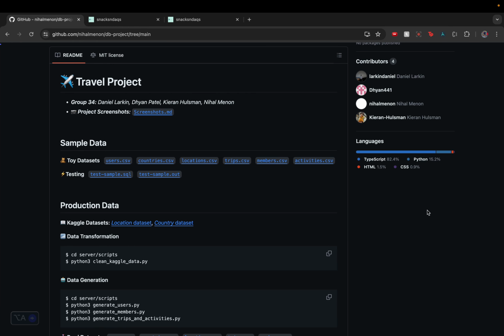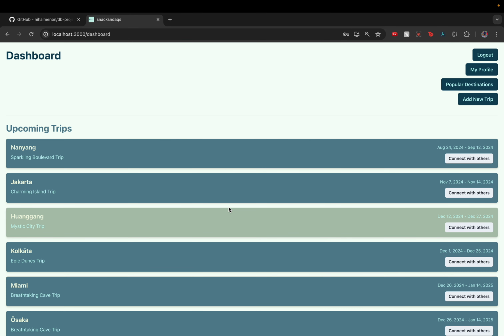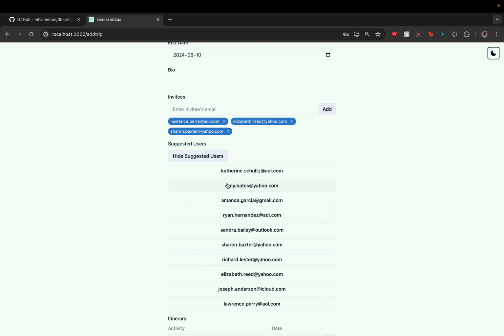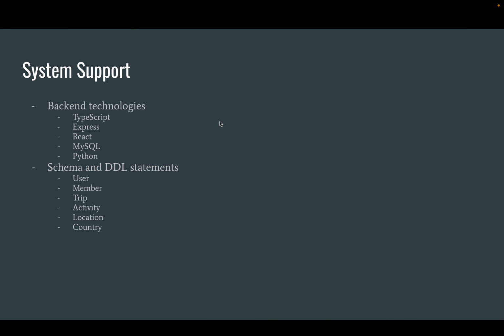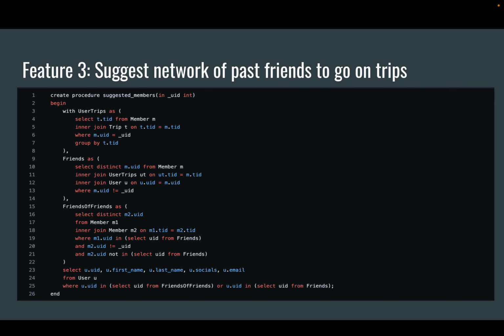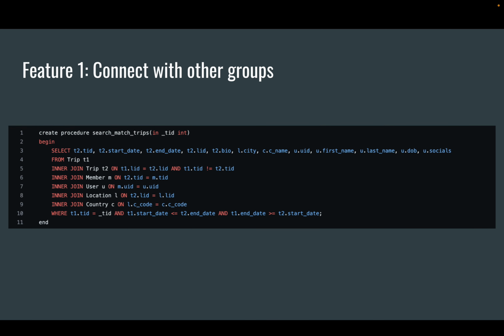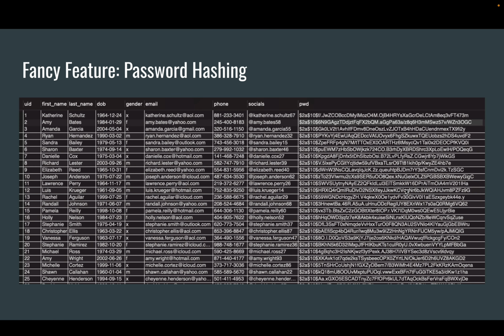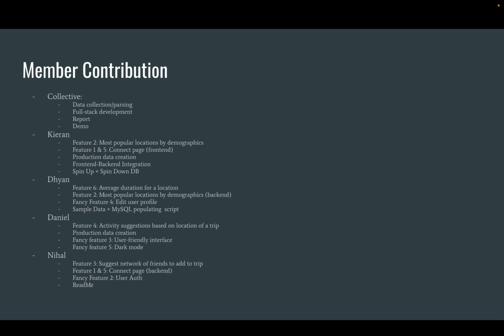snacksndaqs demo video